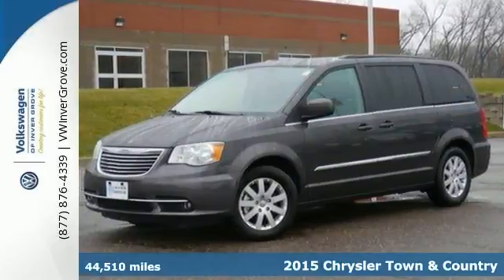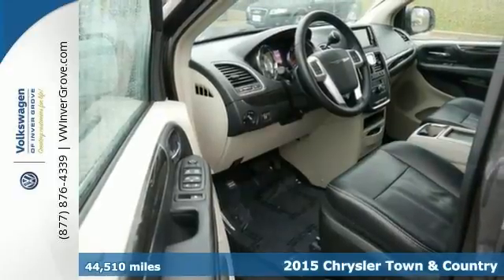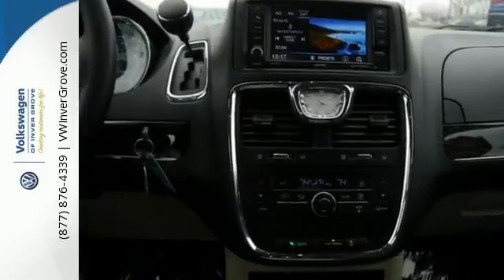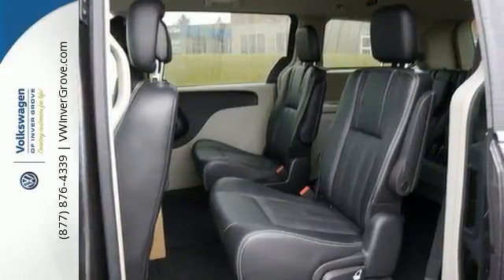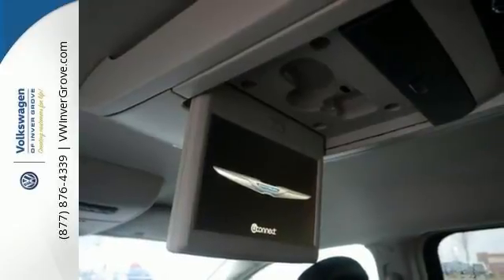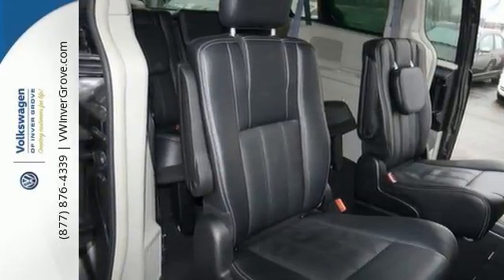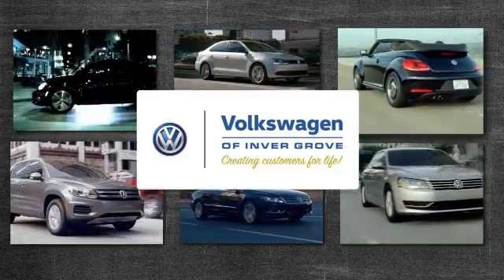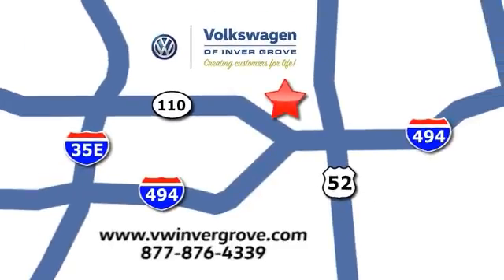Used 2015 Chrysler Town & Country St-Paul MN Minneapolis, MN G78466P - SOLD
Year: 2015
Make: Chrysler
Model: Town & Country
Trim: 4dr Wgn Touring
Engine: 3.6 L V6 Cyl.
Transmission: 6-Speed A/T
Color: Granite Crystal Metallic Clearcoat
Interior: Black/Light Graystone
Mileage: 44510
Stock #: G78466P
VIN: 2C4RC1BG0FR561439
Town & Country Touring. In a class by itself! Who could say no to a fantastic, do-it-all van like this great-looking 2015 Chrysler Town & Country? Climb into this superb Chrysler Town & Country, knowing that it will always get you where you need to go, on time, every time. At Volkswagen of Inver Grove we create customers for life!

Address:
1325 50th Street East